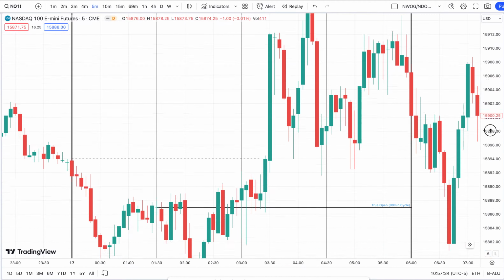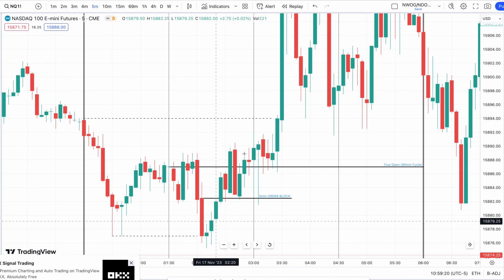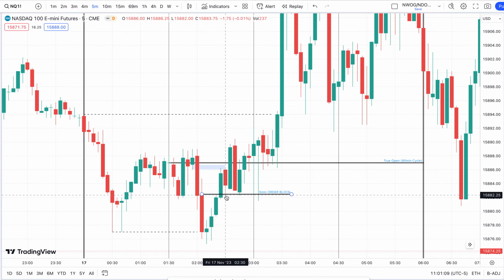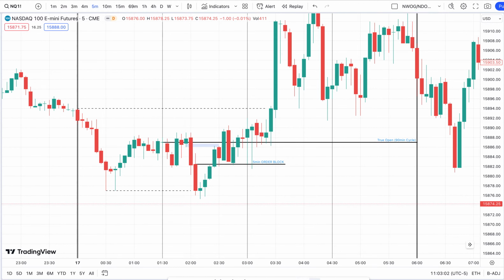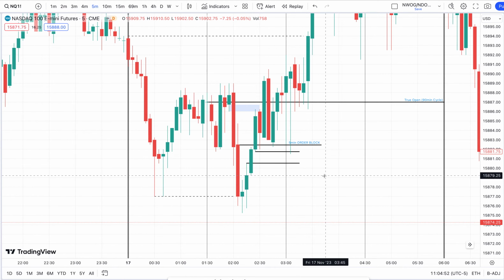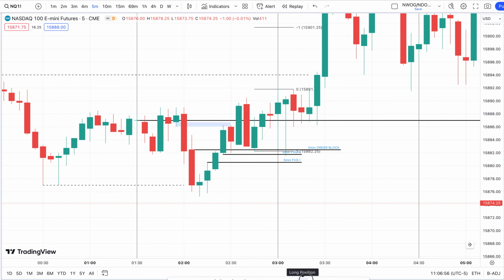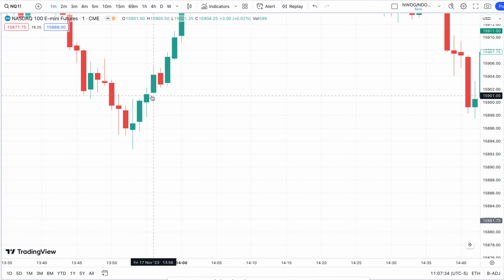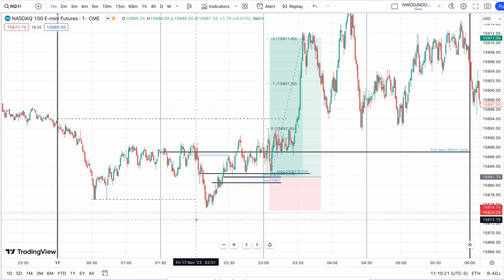Finding 4R trading using Daye Quarterly Theory and ICT Silver Bullet